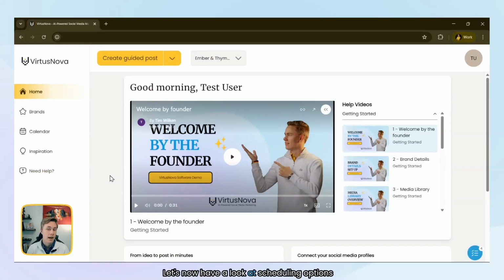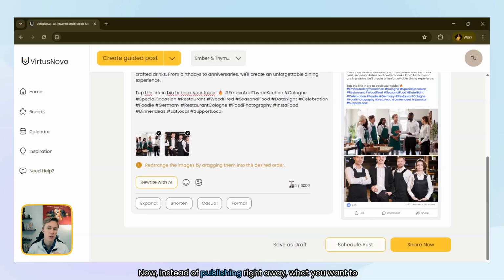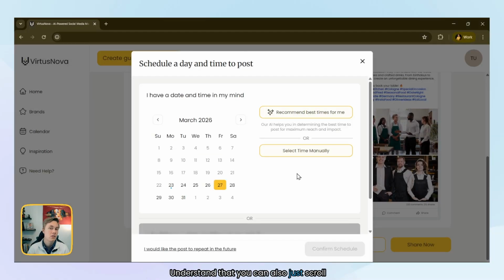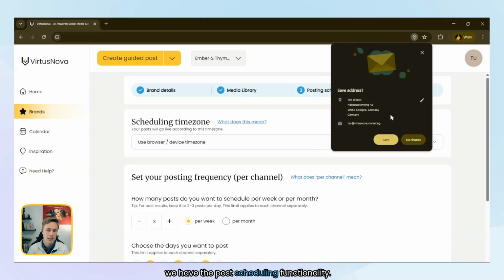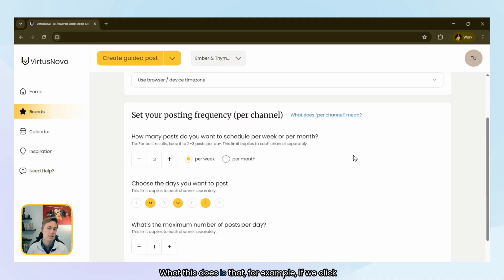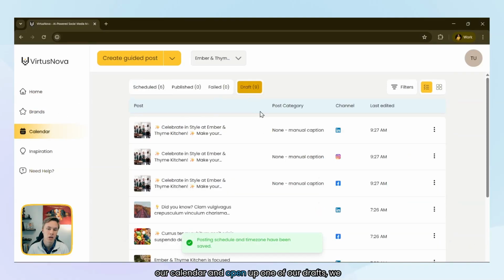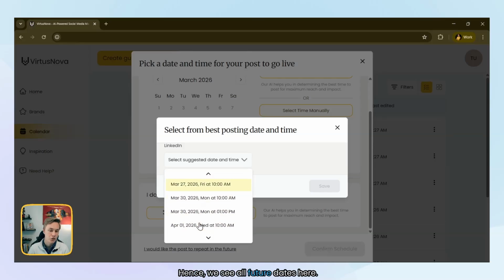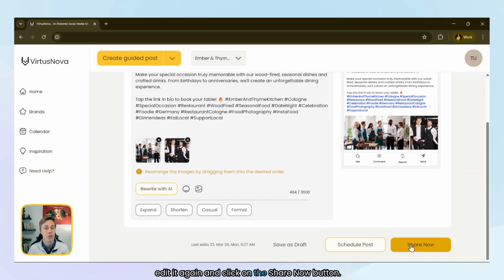How to Schedule & Publish Posts in VirtusNova (Automate Your Content Like a Pro)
Stop posting manually—automate your content the smart way 🤖

In this tutorial, you’ll learn how to schedule, publish, and manage your posts inside VirtusNova so your content goes live at the perfect time—every time.

From manual scheduling to AI-recommended posting times, this guide shows you how to plan weeks (or months) ahead while staying consistent and maximizing engagement.

🔑 What You’ll Learn:
- How to schedule posts in VirtusNova
- Manual vs AI-recommended posting times
- Using post frequency for smarter scheduling
- Understanding time zones and publishing accuracy
- How the calendar adapts based on your schedule
- When to use “Share Now” vs scheduling
- How to duplicate high-performing posts

💡 Pro Tip:
Batch your content once per week or month—then let VirtusNova handle the publishing automatically.

⚠️ Important Insight:
Your post frequency settings directly influence which dates and times are available—so set them wisely for consistent growth.

📌 Perfect For:
- Social media managers
- Business owners
- Content creators
- Anyone automating content workflows

⏱️ Timestamps / Chapters
00:00 Introduction to Scheduling & Publishing
00:10 Preparing a Post for Publishing
00:20 Why You Should Schedule Content
00:30 Manual Scheduling (Date & Time Selection)
00:40 AI-Recommended Posting Times
01:00 Automatic Scheduling Based on Post Frequency
01:20 How “Next Available Slot” Works
01:30 Understanding Time Zone Settings
01:40 Post Frequency & Scheduling Logic
02:00 Example: Weekly Posting Setup
02:20 How Calendar Availability Changes
02:30 Scheduling from Drafts
02:40 Overriding Default Schedule
03:00 Instant Publishing (“Share Now”)
03:20 Managing Drafts & Scheduled Posts
03:40 Reposting High-Performing Content